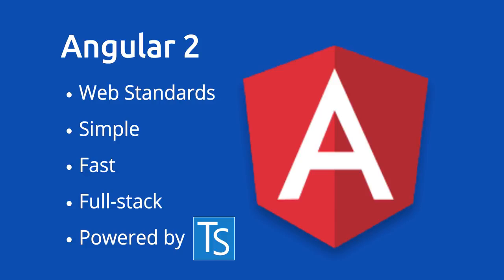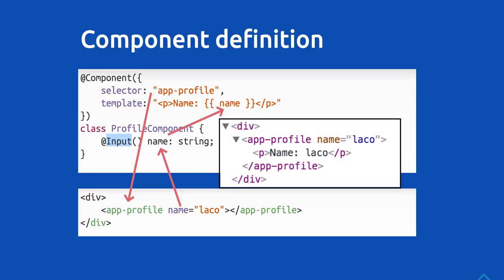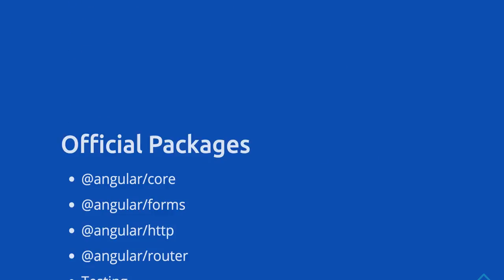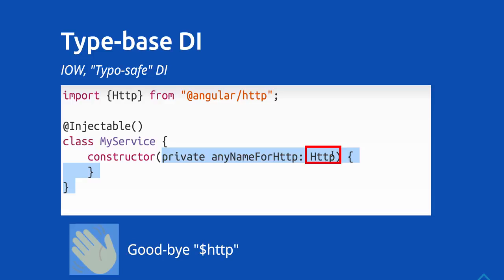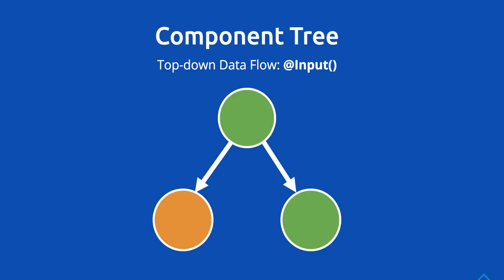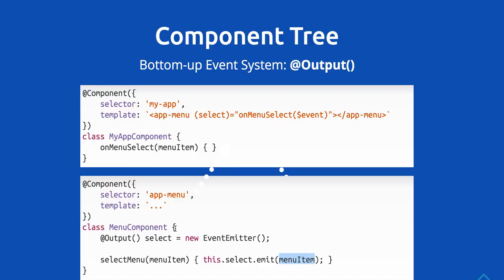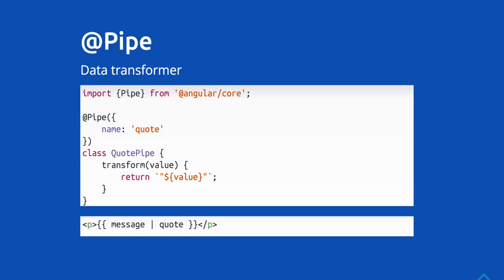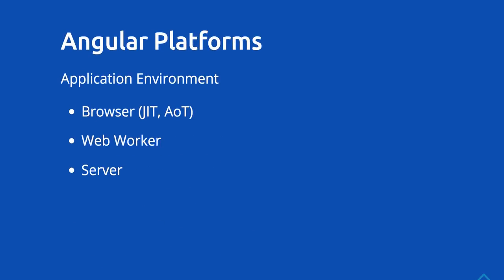Learn Angular 2.0 Part-01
Angular Full Course, Angular Training

► 💻 👨‍🏫  📕  Full Stack App development for beginners
► 💻 👨‍🏫  📕  Node JS with Typescript and TypeORM
► 💻 👨‍🏫  📕  Javascript training
► 💻 👨‍🏫  📕  Docker
► 💻 👨‍🏫  📕  Microservices
► 💻 👨‍🏫  📕  Apollo client Server
► 💻 👨‍🏫  📕  Node JS & TypeORM
► 💻 👨‍🏫  📕  Application Architecture and Development
► 💻 👨‍🏫  📕  HTML5 Bootcamp
► 💻 👨‍🏫  📕  WEEKEND WEBINARS
► 💻 👨‍🏫  📕  Node JS sequelize ORM
► 💻 👨‍🏫  📕  Node JS Interview Questions
► 💻 👨‍🏫  📕  Docker for Beginners
► 💻 👨‍🏫  📕  React JS 30 Hours Course
► 💻 👨‍🏫  📕  Full playlist NodeJS microservices
► 💻 👨‍🏫  📕  Javascript Hacks with ES6-ES7
► 💻 👨‍🏫  📕  Learn Typescript in Depth
► 💻 👨‍🏫  📕  Learn Javascript Crash Course | All About Javascript

Many More ► 💻👨‍🏫📕

Angular Webcast

Angular 1.5

Angular  Training

Redux Training